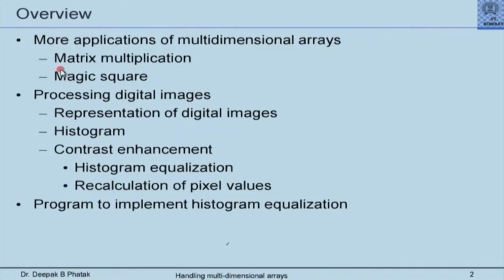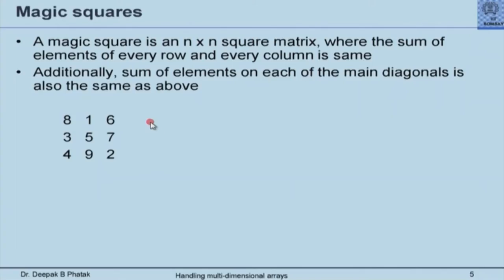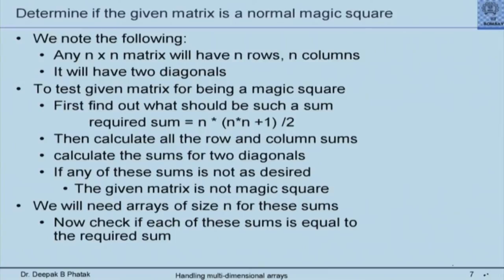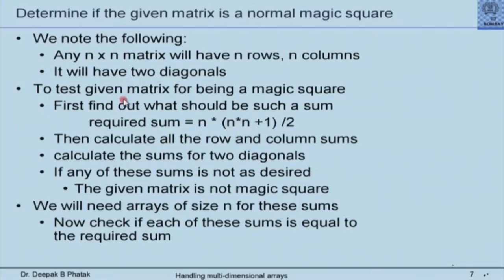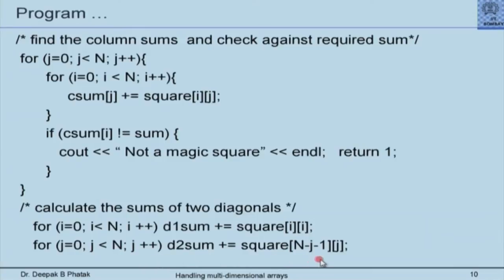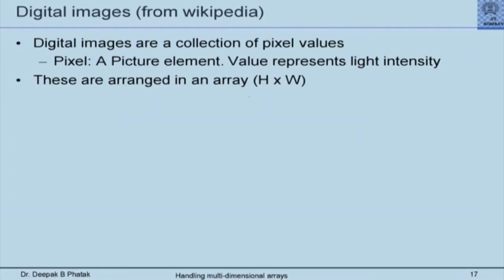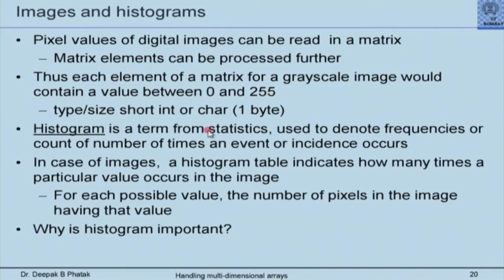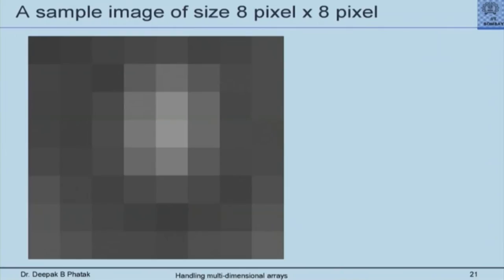CP M L10 Handling Multi Dimensional Arrays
This is 10th session of Computer Programming workshop arranged for teachers. It was delivered by Prof. Deepak Phatak from IIT Bombay.

In this session he talked about matrix multiplication, magic square, representation of digital images, histogram, histogram equalization, recalculation of pixel values in C++. he also explained the C++ program to determine if the given matrix is a magic square or not.

Later in this session, he took questions from various remote centers and answered them.